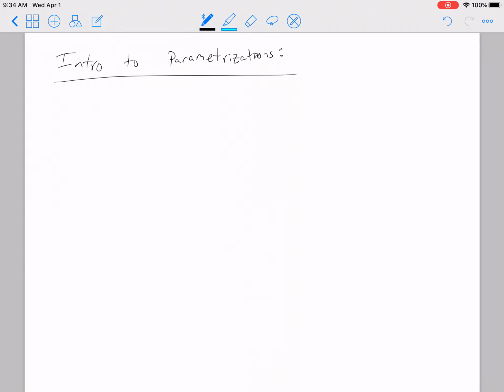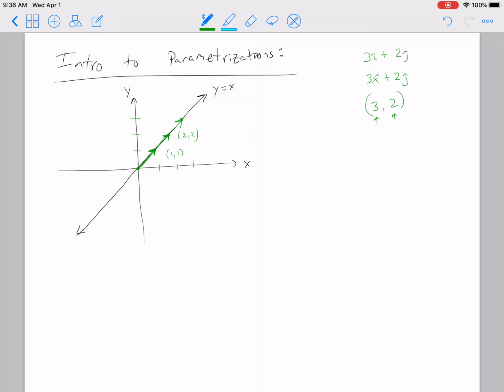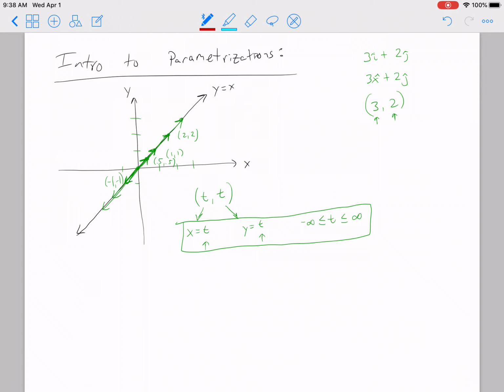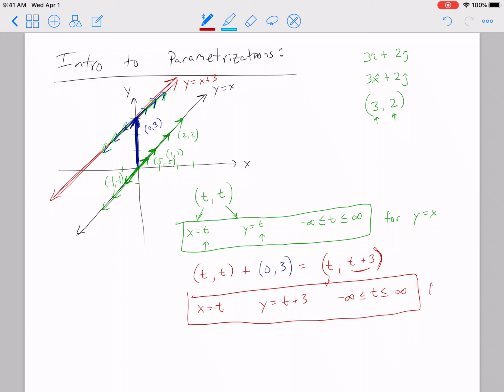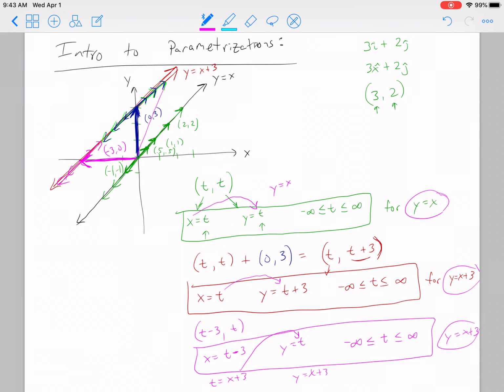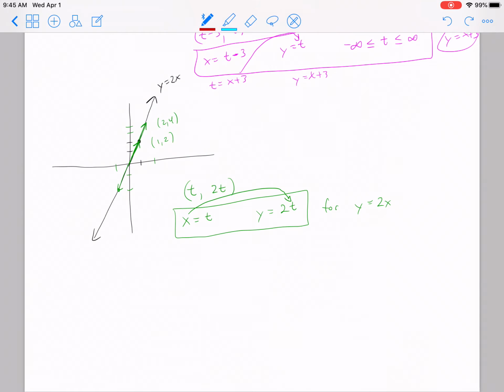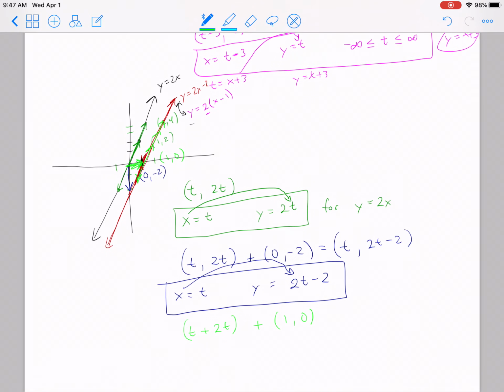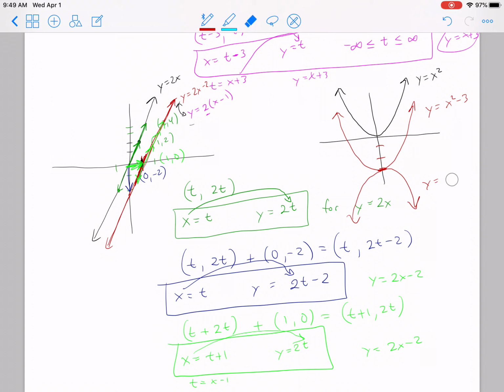Calculus 11.1 Intro (Optional but may be helpful)